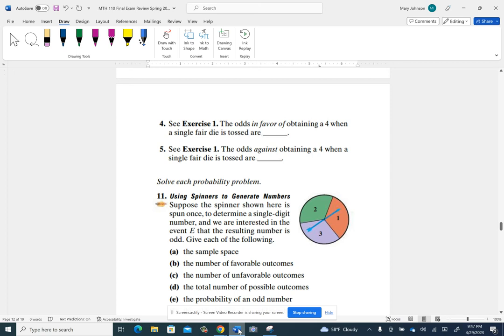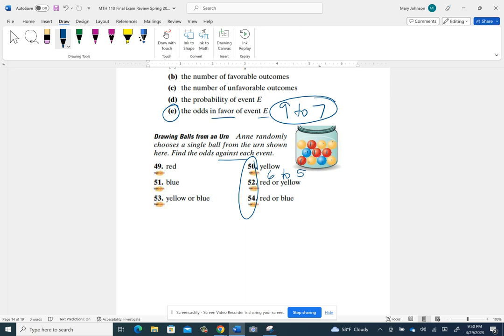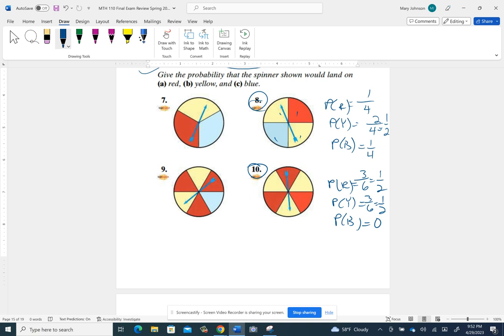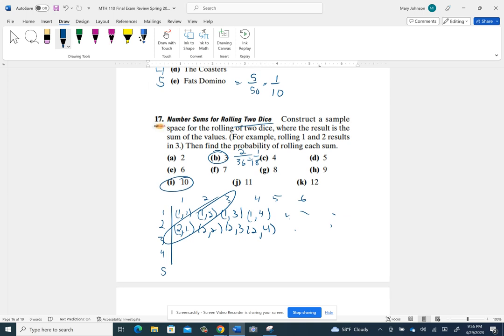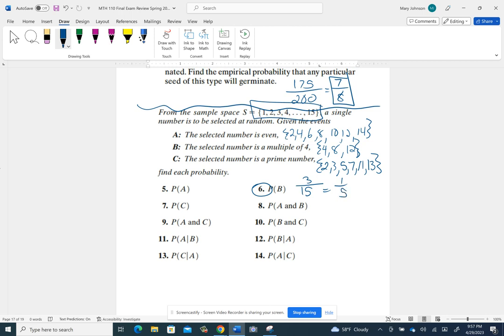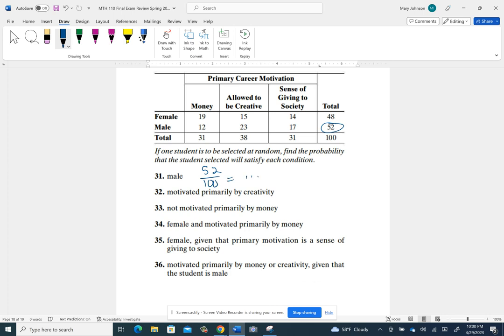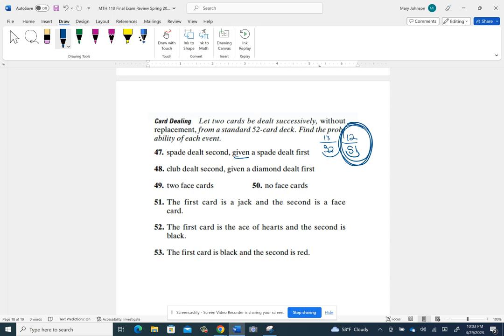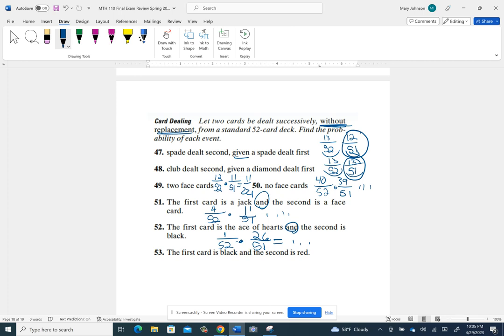Final Exam Review Videos - 11.1-11.3